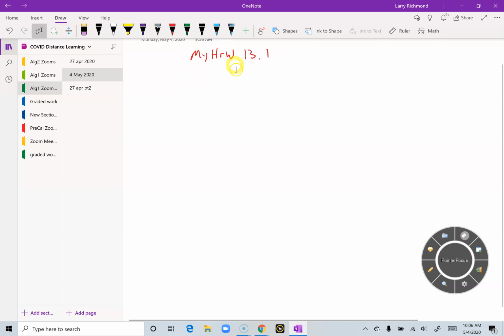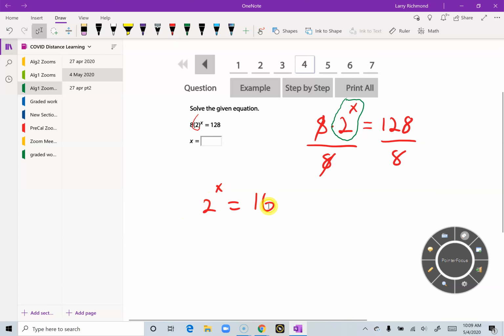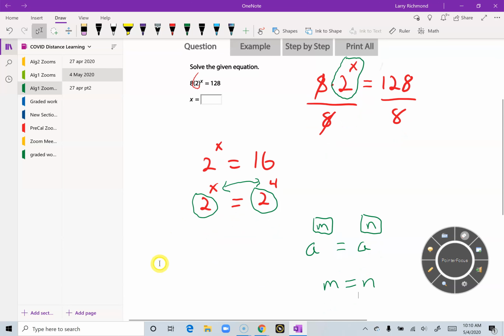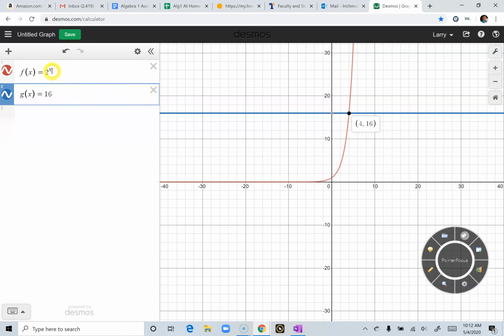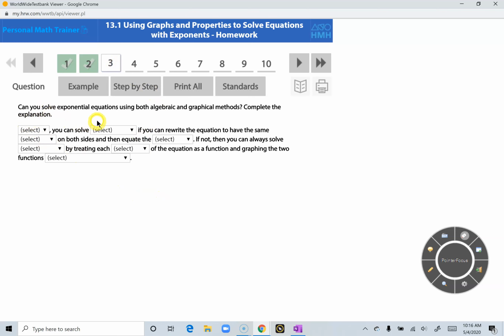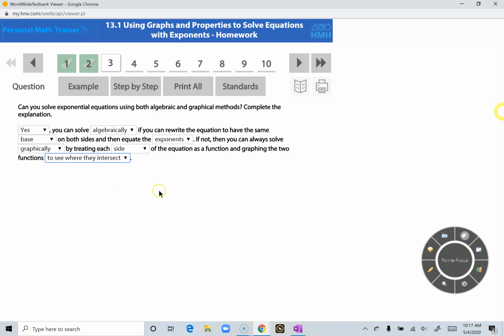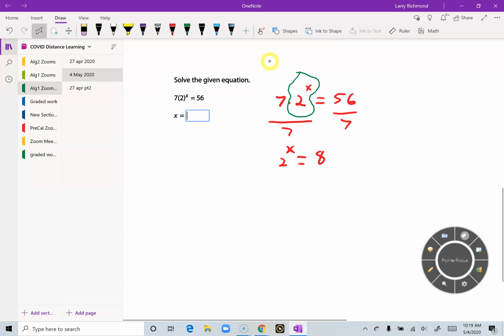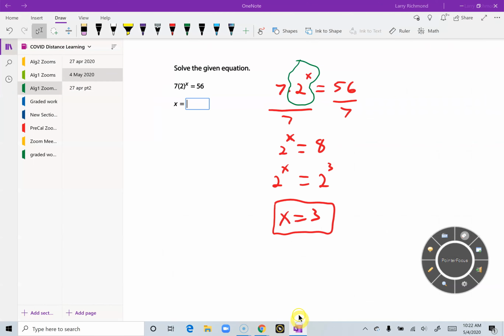MyHrw 13 1 Solve Exponential Equations Algebraically and Graphically